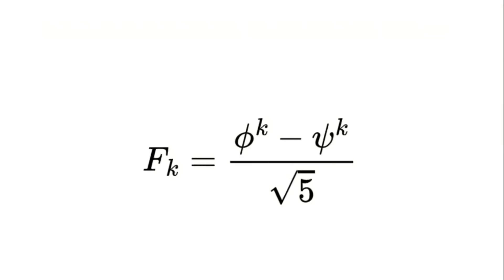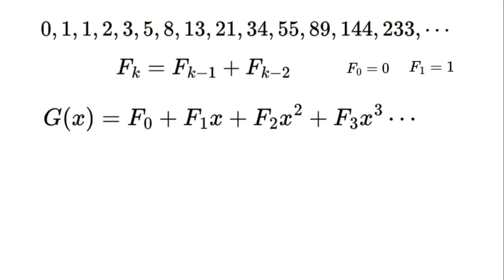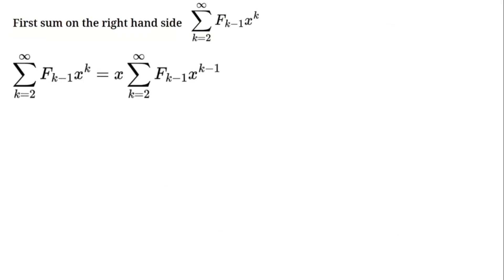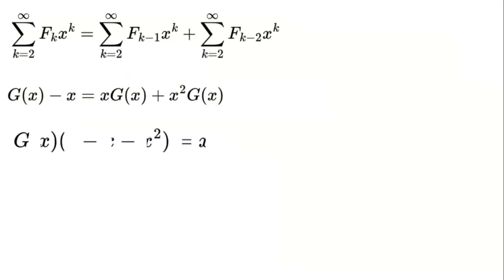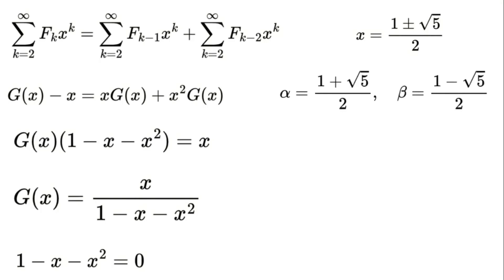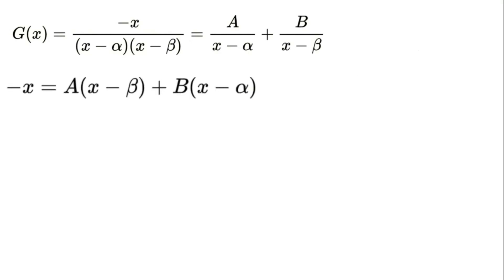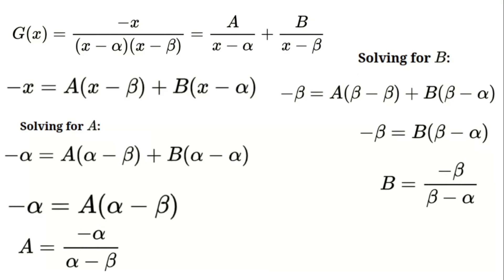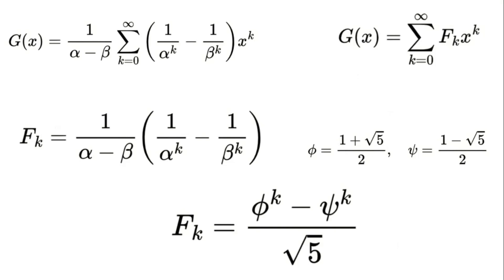Deriving the Fibonacci Sequence Formula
In this video, we dive deep into the Fibonacci sequence and uncover the secrets of the Binet formula, a closed-form solution to calculate Fibonacci numbers. From the golden ratio to the mathematical beauty of nature, we’ll explore how this sequence appears in everything from seashells to galaxies. Whether you're a math enthusiast or just curious about the patterns in the world around us, this video will leave you in awe of the elegance of mathematics.

What You’ll Learn:
- What is the Fibonacci sequence?
- How does the Binet formula work?
- The connection between Fibonacci numbers and the golden ratio.
- Real-world examples of the Fibonacci sequence in nature.